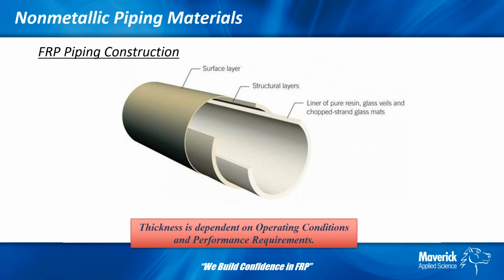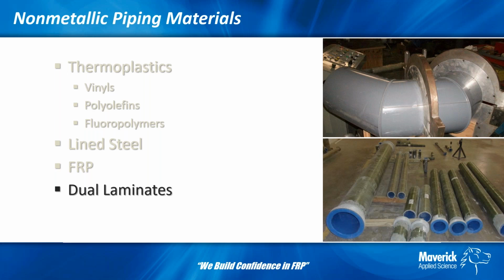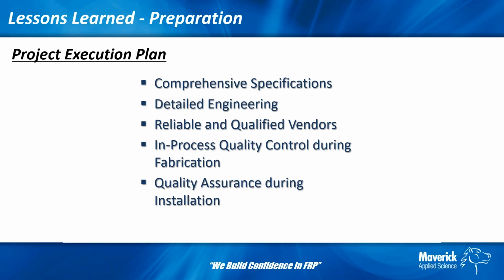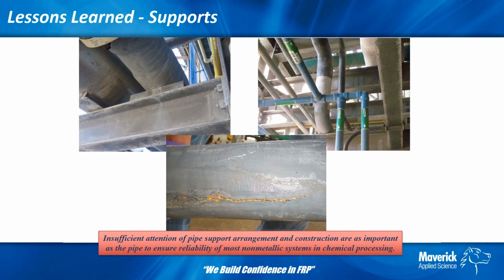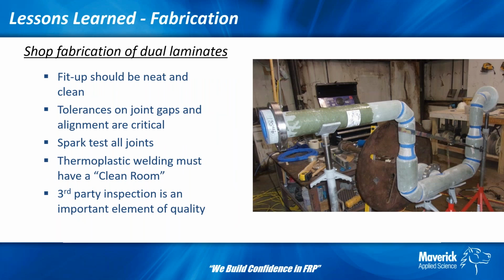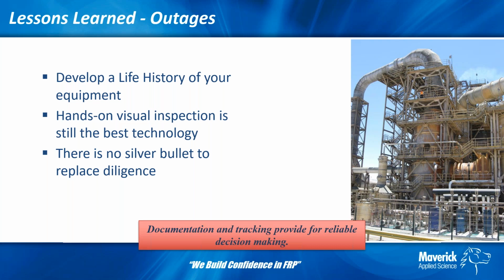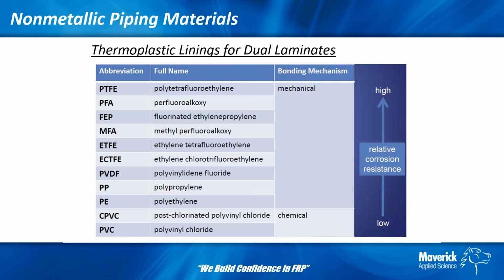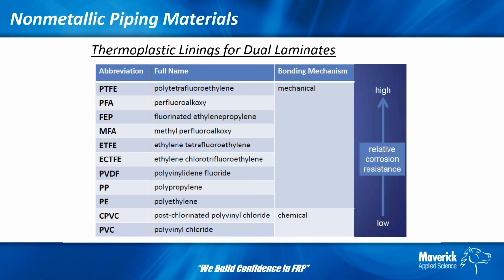Maverick Webinar 7 - Nonmetallic Piping in Chemical Processing: Lessons Learned from Case Histories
In this Webinar, we will discuss some of the benefits of non-metallics in chemical processing, as well as some of the lessons learned along the way. We’ll give you a value-oriented approach to project planning and quality assurance, to maximize reliability and performance of process piping systems. Watching this Webinar will equip you with the awareness you need, to ensure that you’re not leaving the service life of your equipment up to chance.

Watch Maverick's President - Jeff Eisenman present on this crucial topic. You don't want to miss out!